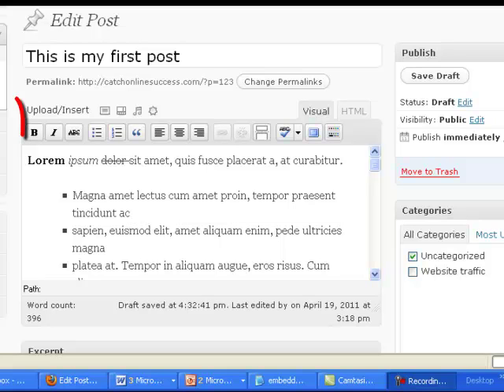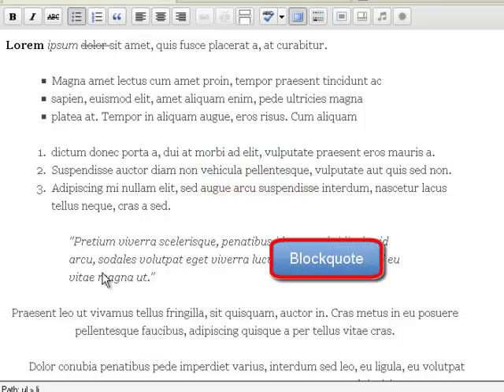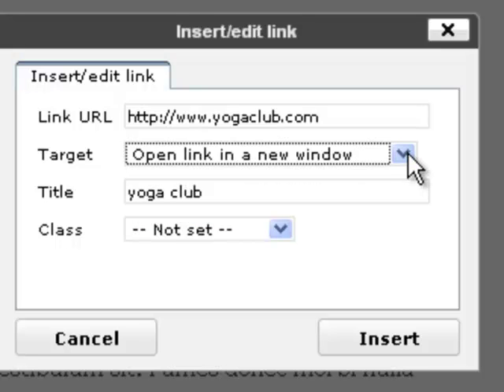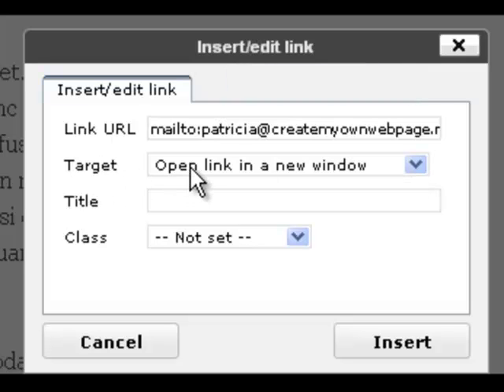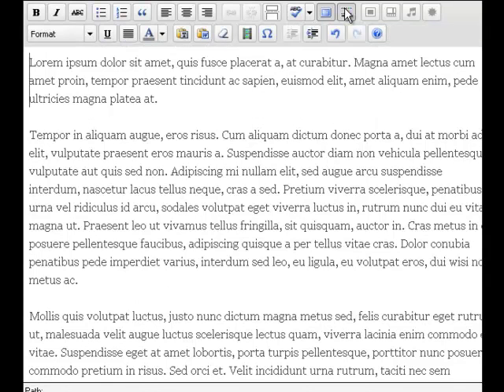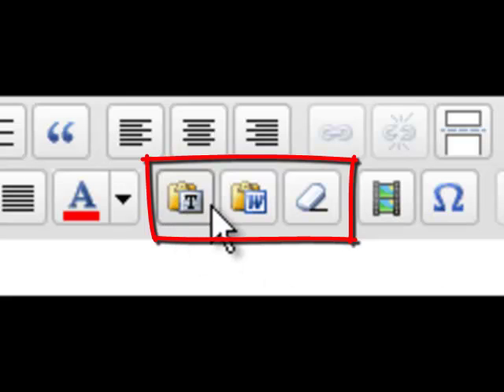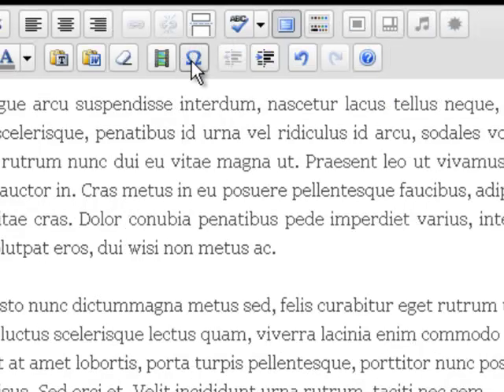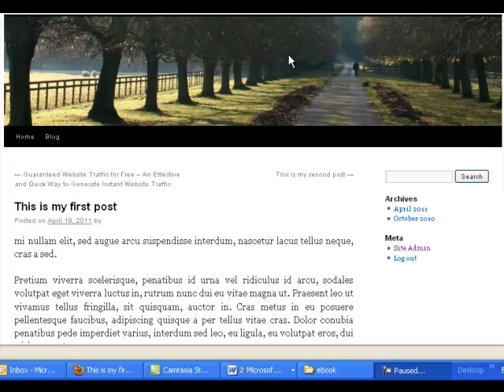Wordpress toolbar functions details